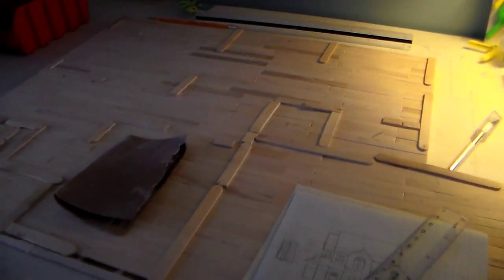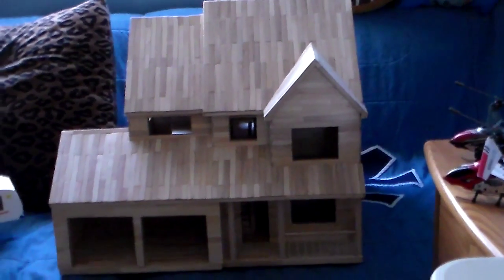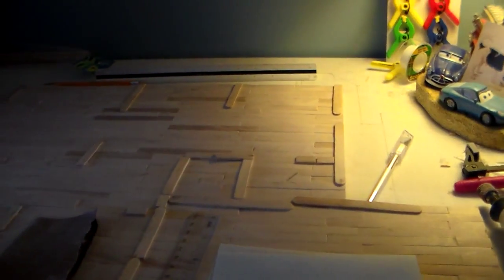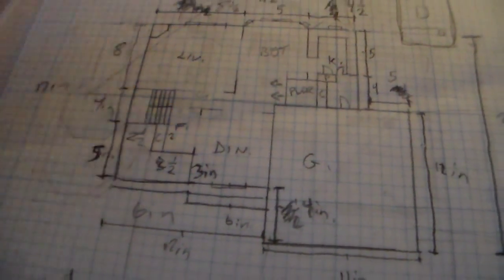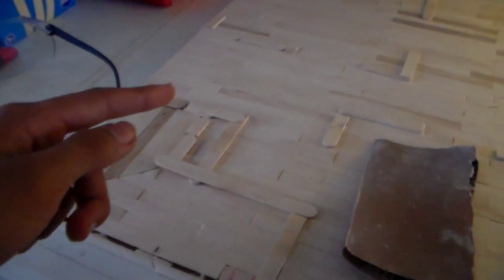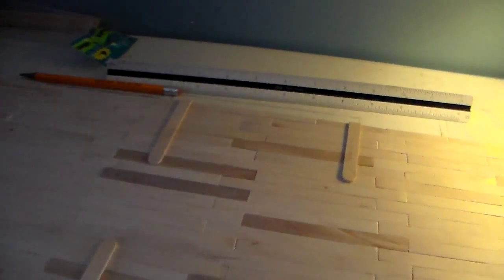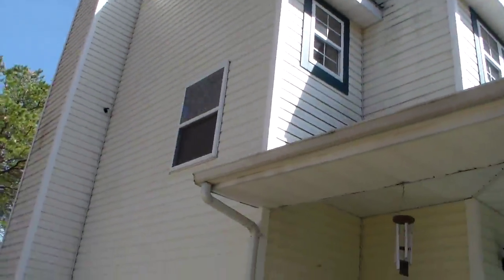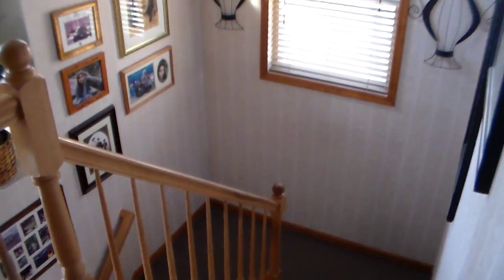UPDATE 1 popsicle stick model house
THis is the first real update on this thing. Alot of new architectural elements will be included in this one such as hip roofs, baywindow, boxed windows, vaulted ceilings and a 2 story foyer. This is a model of a real house. The scale is 1:24 for those who are interested.